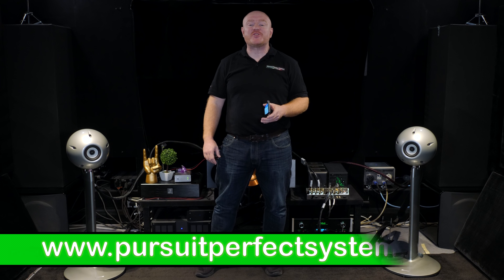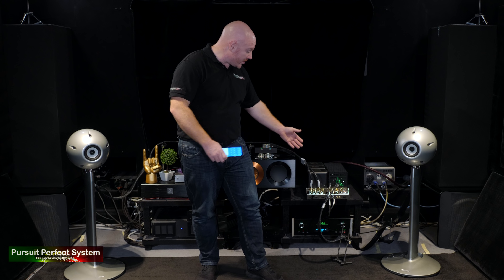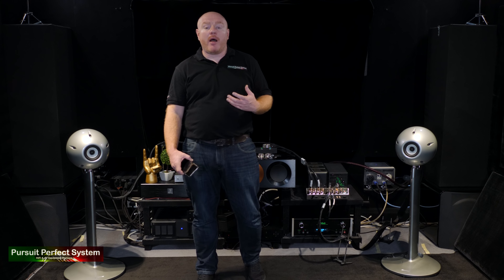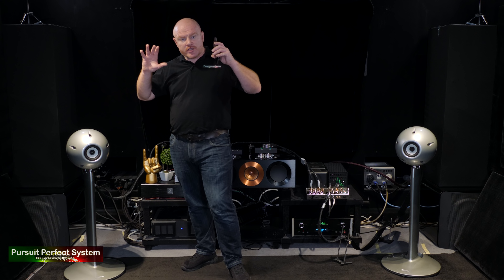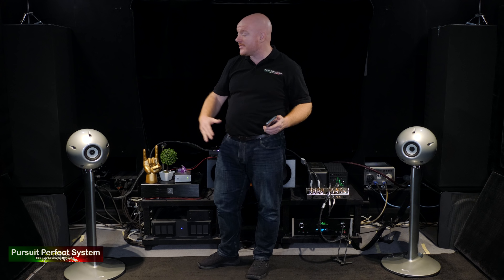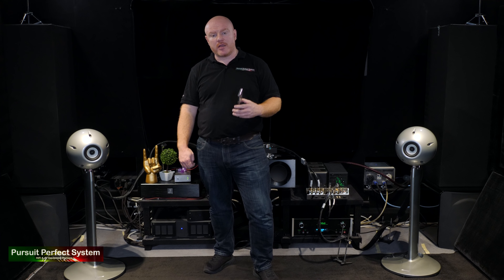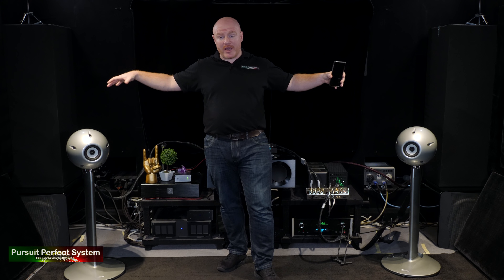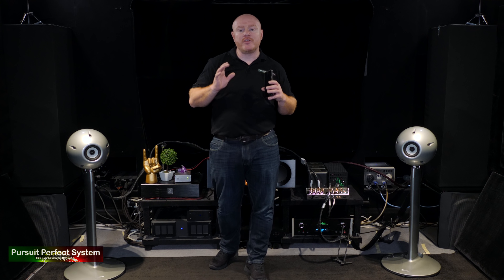Eclipse TD510Z MK2 Speakers Chord QUTEST BEAST MODE + Hugo M Scaler McIntosh hifi REVIEW Intro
Welcome to Pursuit Perfect System Intro Video for the REVIEW of the Eclipse TD510Z Mk2 HiFi speakers

These are a very unique and interesting speaker system

Also in this video I talk about the inclusion of the Chord Hugo M Scaler my reference Review system.  This allows me to use the Chord Qutest in its highest performing mode I am calling "Beast Mode"

Lastly I talk about the McIntosh C47 Preamplifier which I am using as part of this review

I recommend using Dirac Live for every audio system

Video Equipment